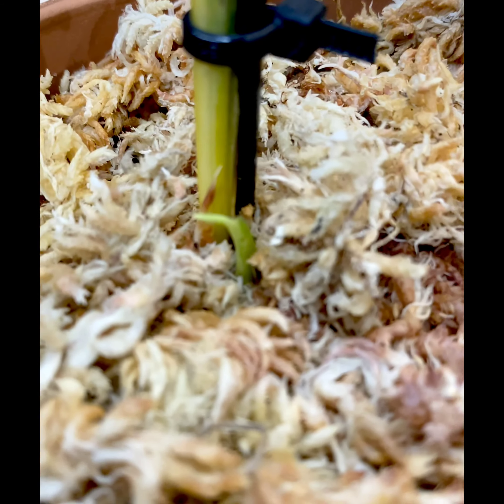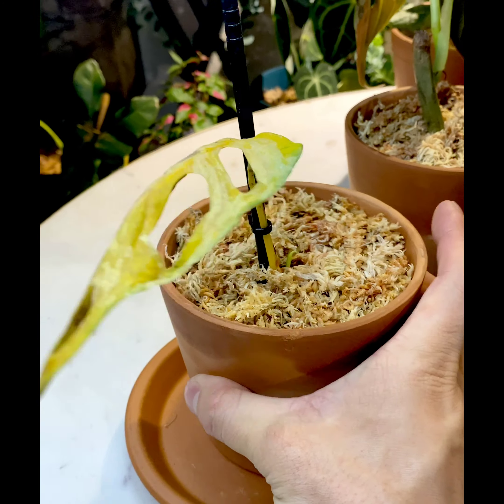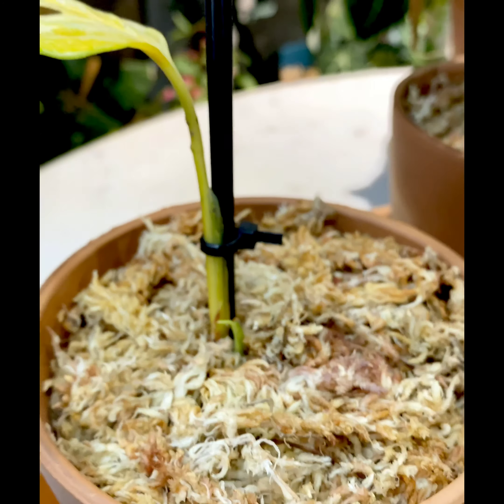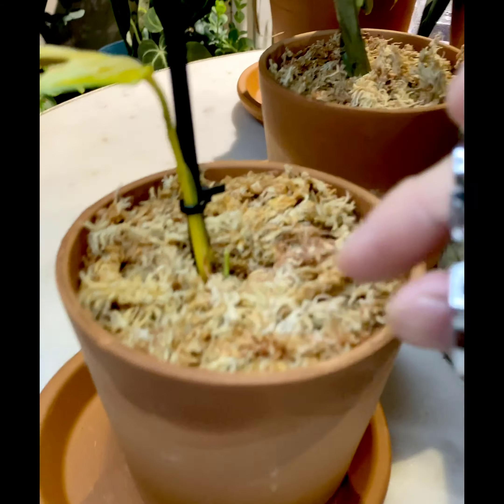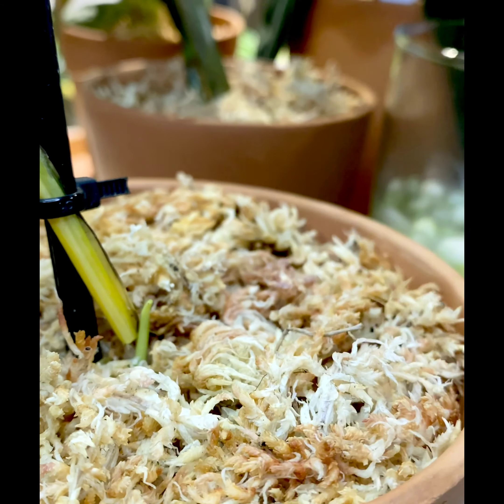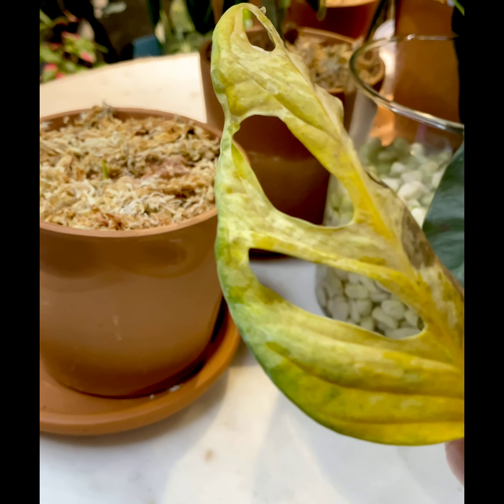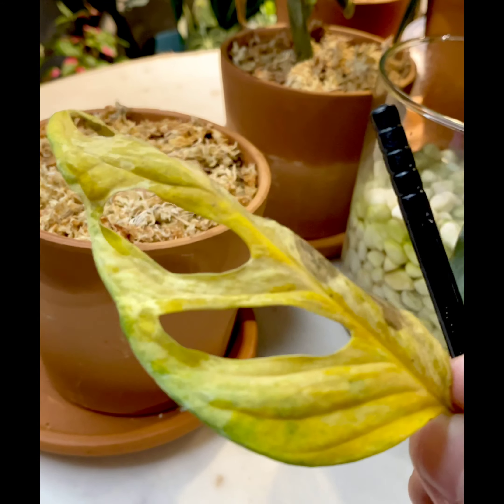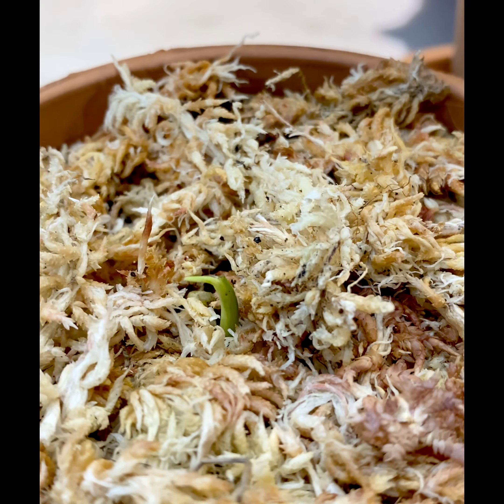Plant Anxiety Level 100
So unfortunate but I had to cut the only leaf off of a Variegated Adansonii. Let’s keep positive plant vibes so this little bae recovers!